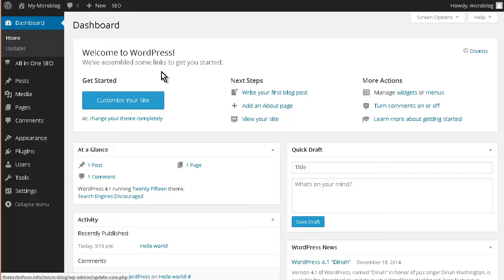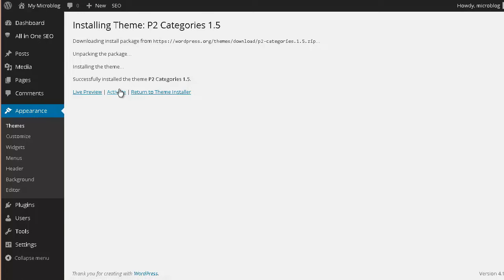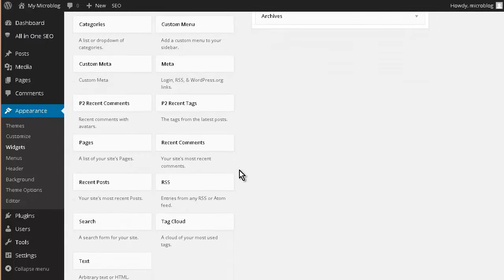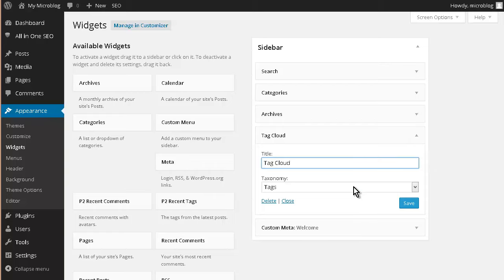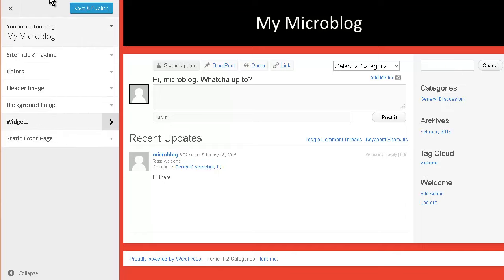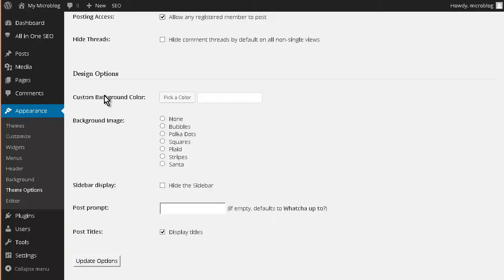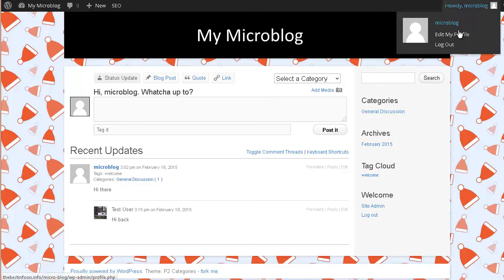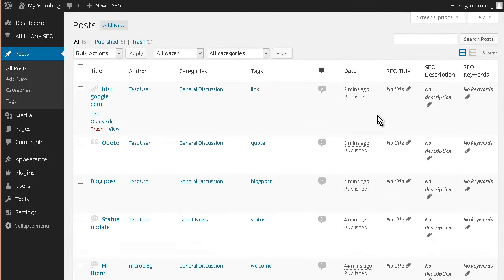Micro blog setup